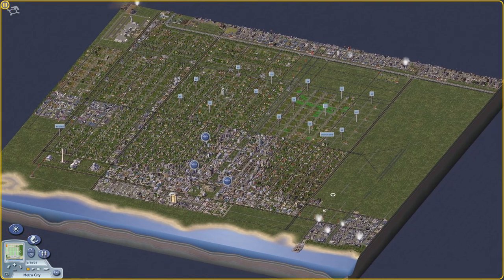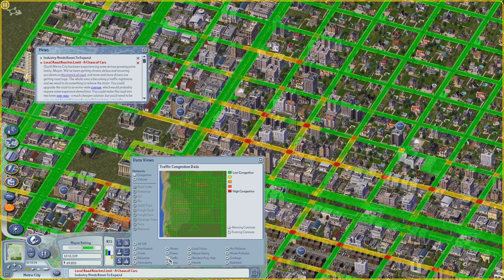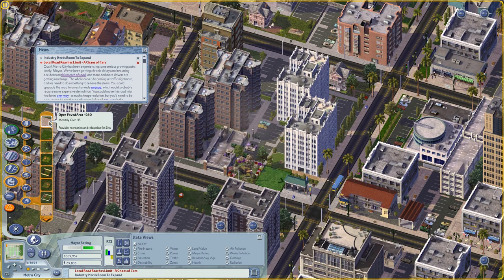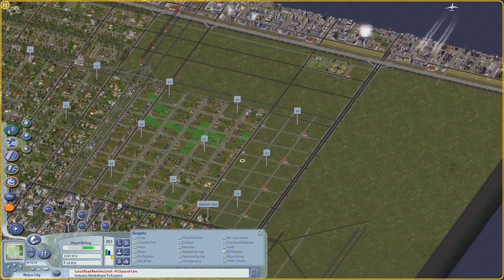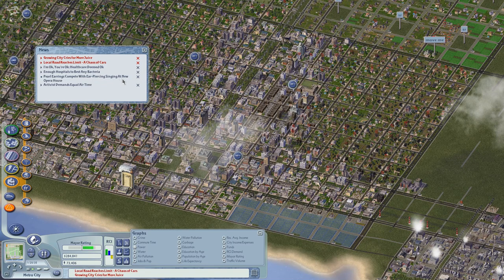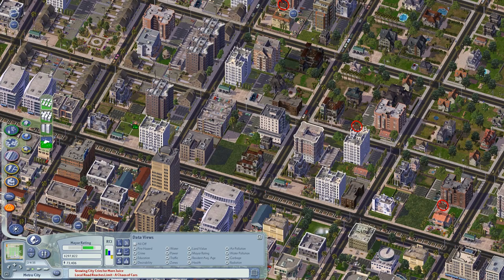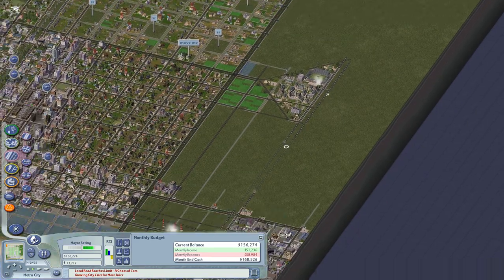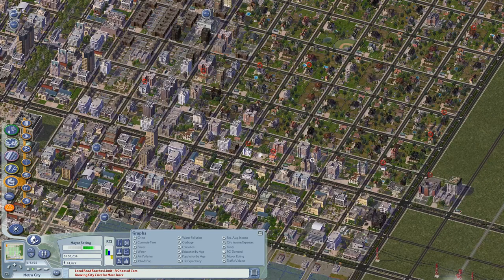Metro City University | Let's Play SimCity 4 Again (2023) - 99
Celebrating the 20th Anniversary of SimCity 4 with a brand vanilla new series in 2023. This time, aiming to sculpt and populate the entire region, with an eye to both form and function.